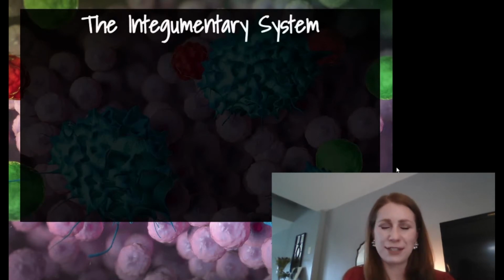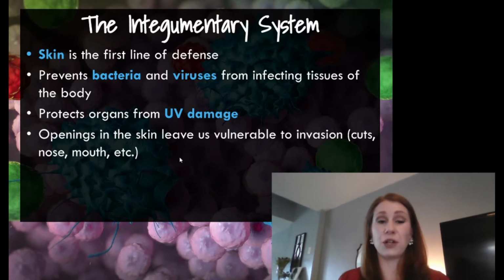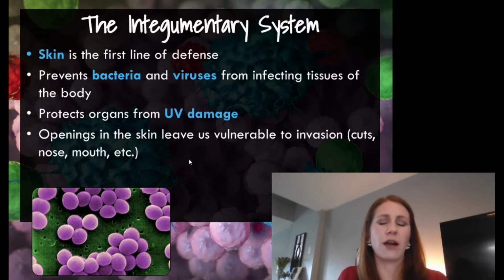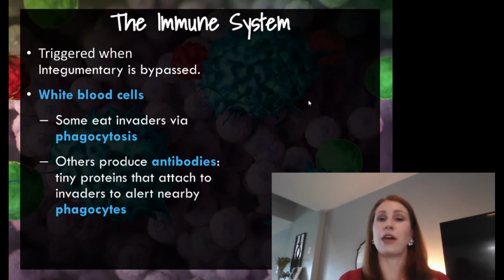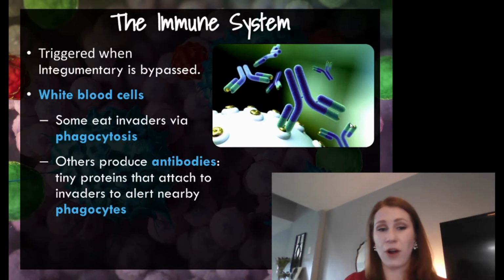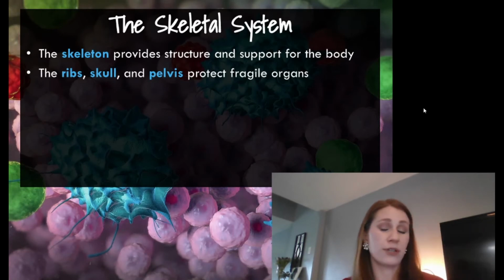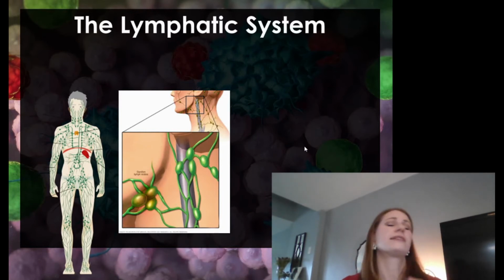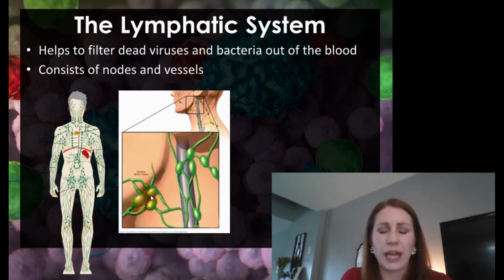Human Body Systems Defense from Injury and Illness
In this episode, we discuss how the body  responds to pathogens like viruses and bacteria, and the many ways our body defends itself.